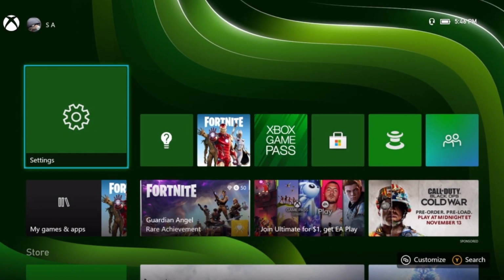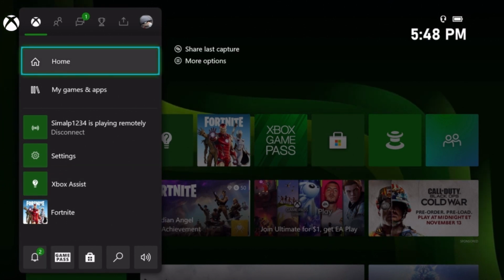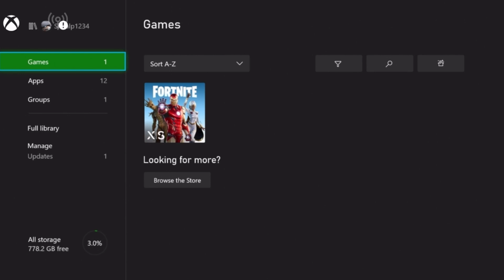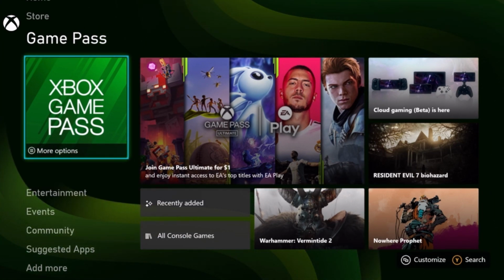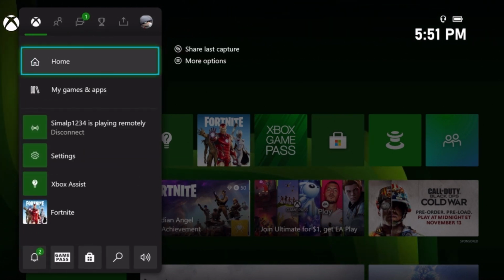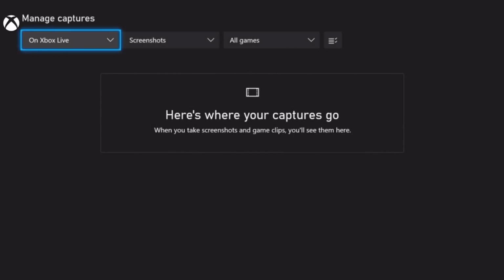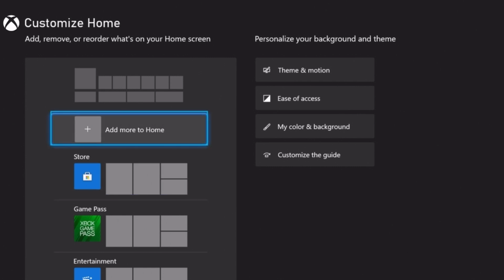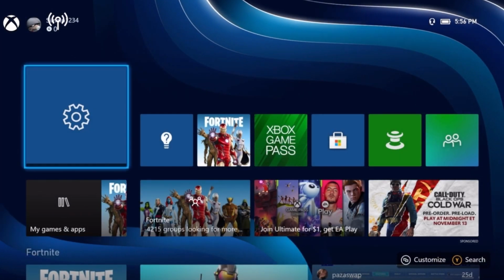How To Use Your Xbox Series X / Series S! (Complete Beginners Guide)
Here is a walkthrough of the UI of the brand new Xbox Series X / Series S!